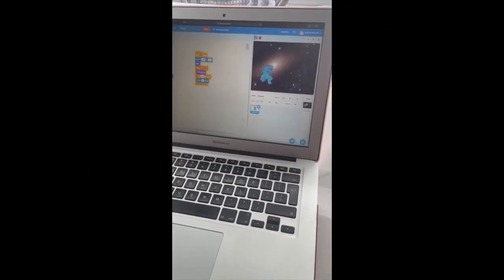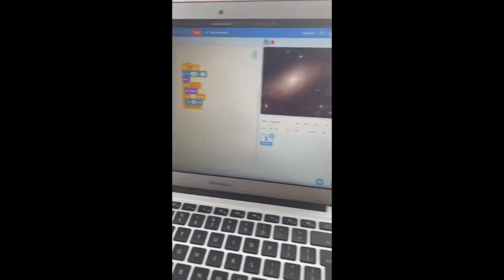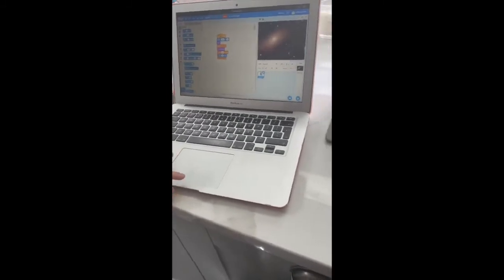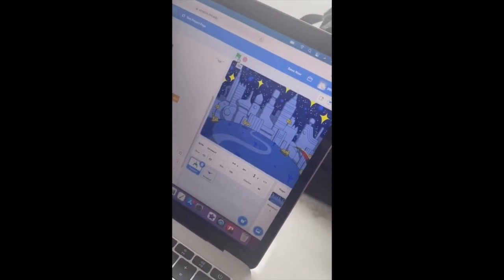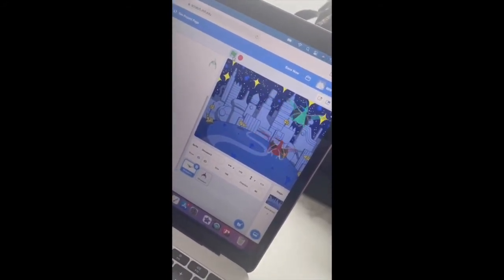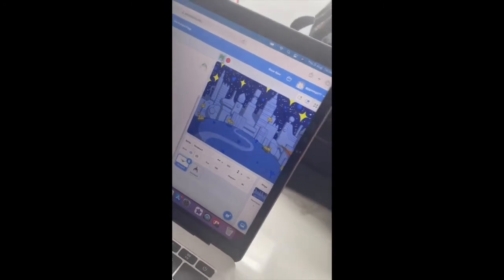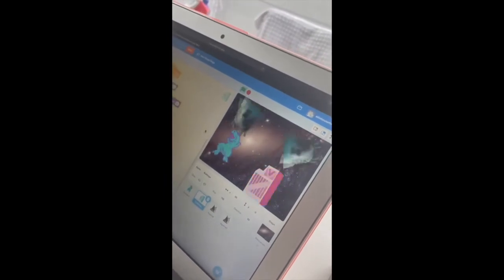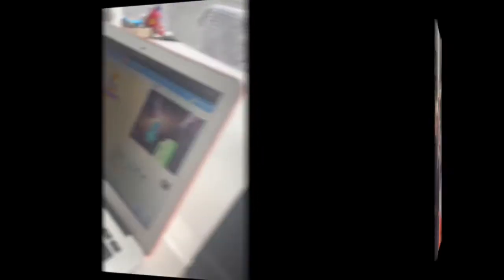Wirral Code Club with George & Aden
Wirral Code Club

Our volunteer Katy with two of our code clubbers George & Aden

George & Aden are both new to scratch and have started working on an interactive animation

Join us later in the week to see what the boys have created